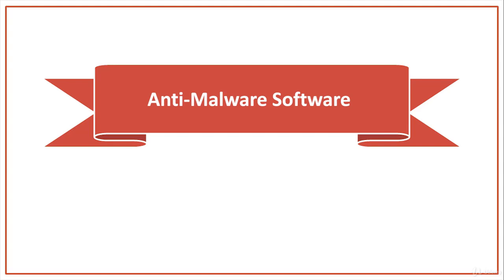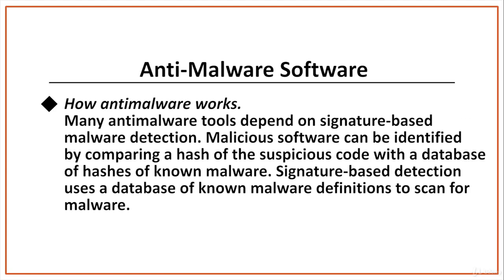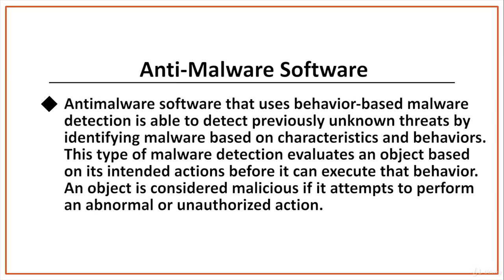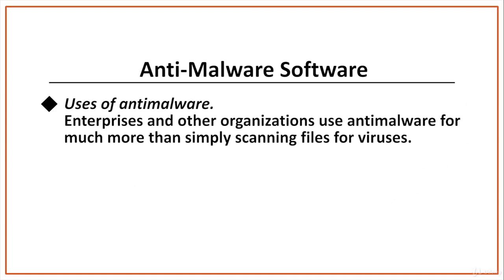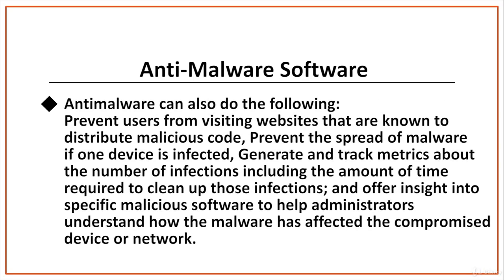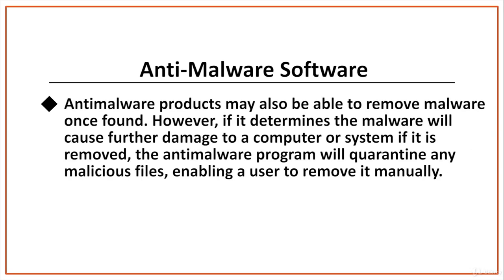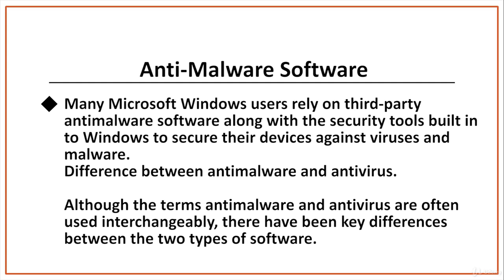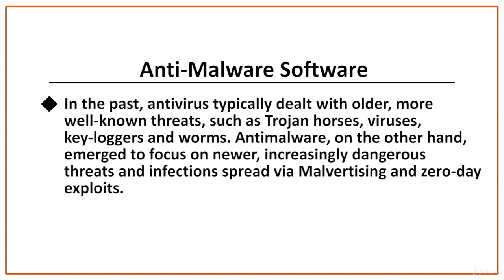011 Anti Malware Software